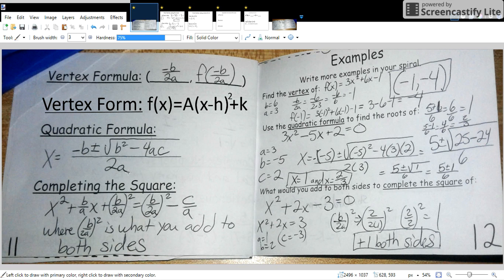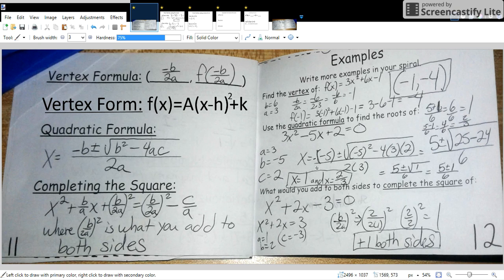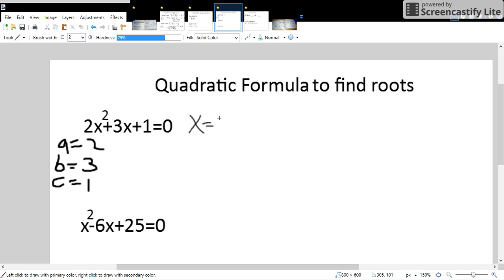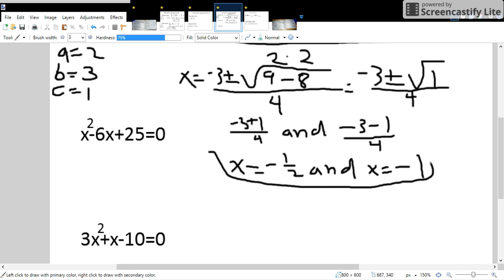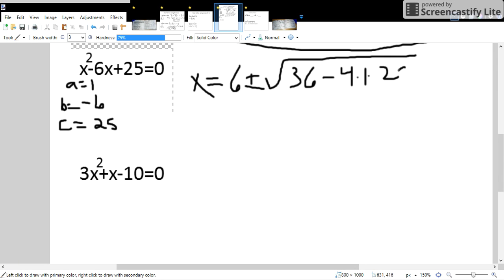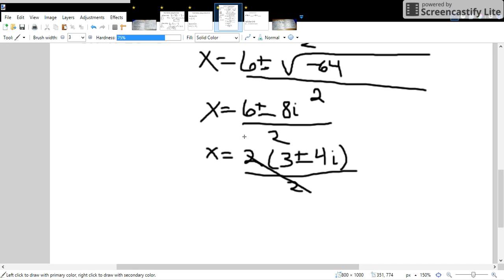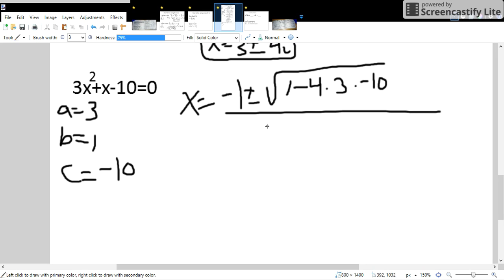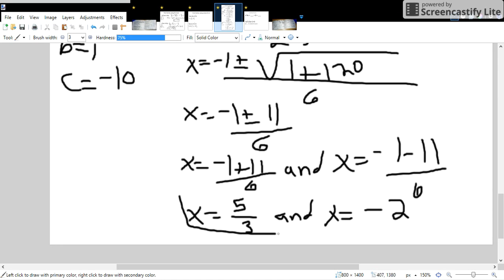Quadratic Formula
Identifying a, b, and c; plugging into formula, and reducing answer by simplifying square roots and fractions.